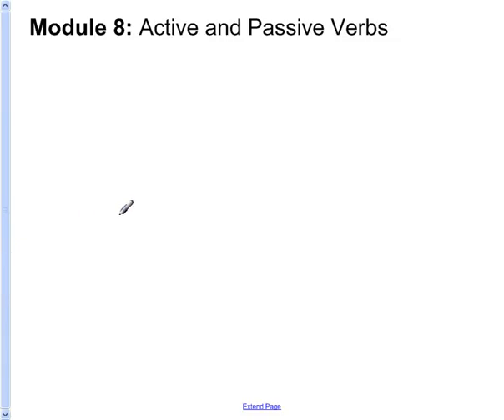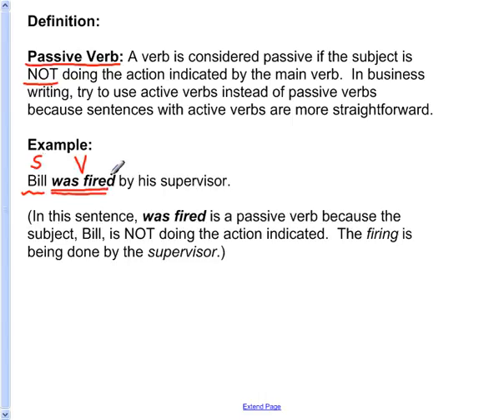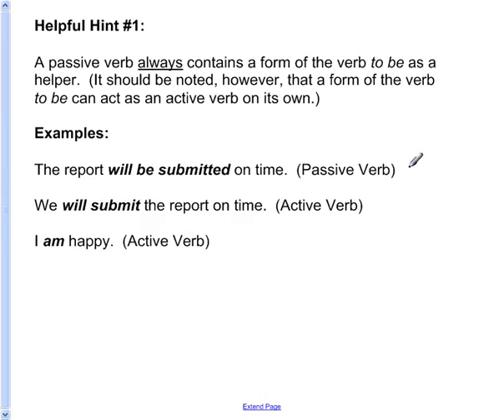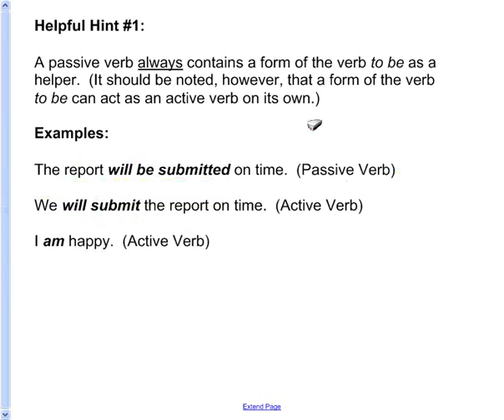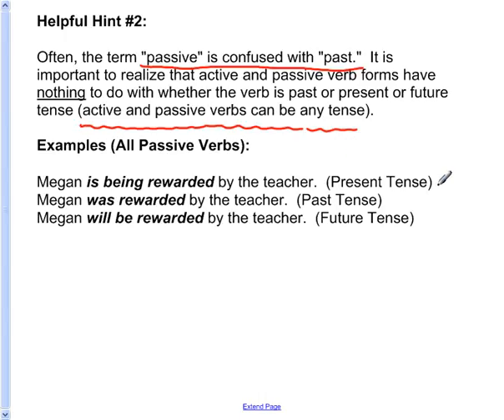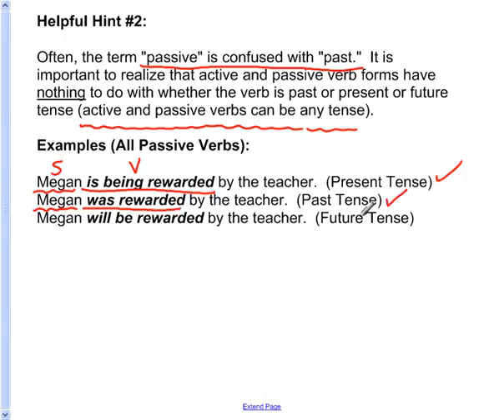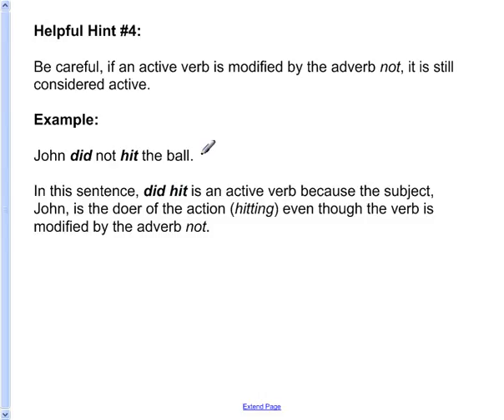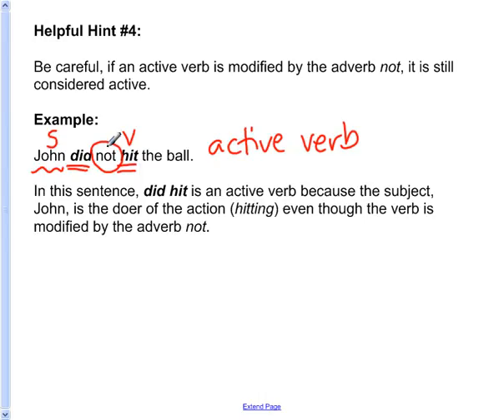Active and Passive Verbs Video